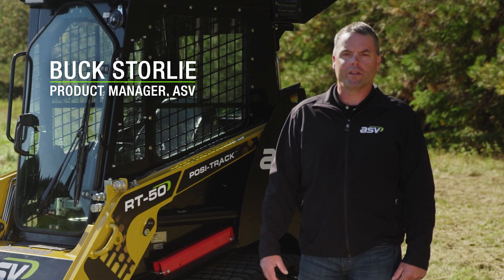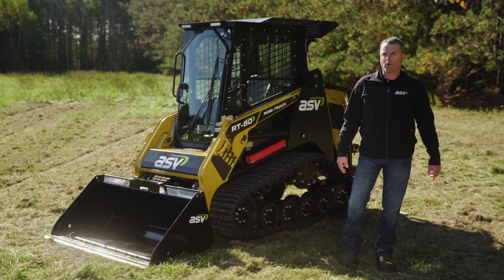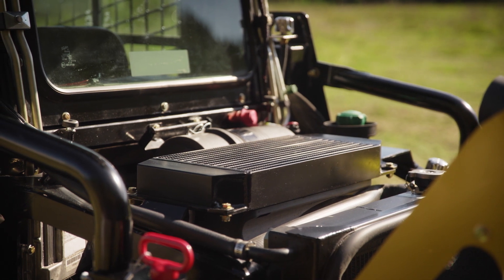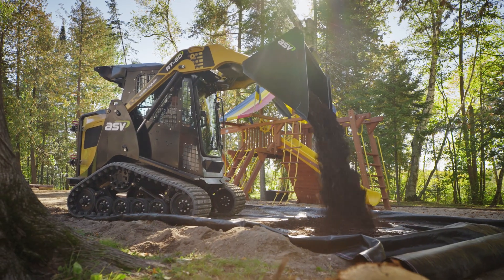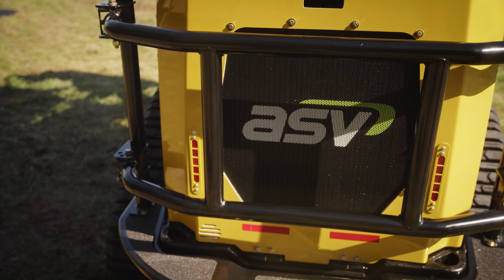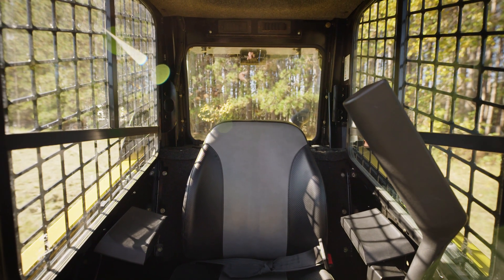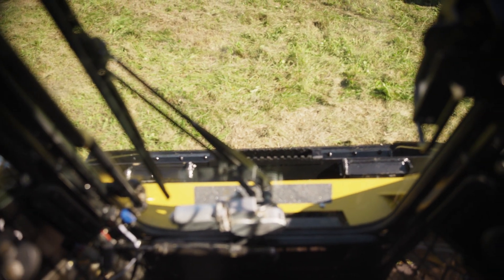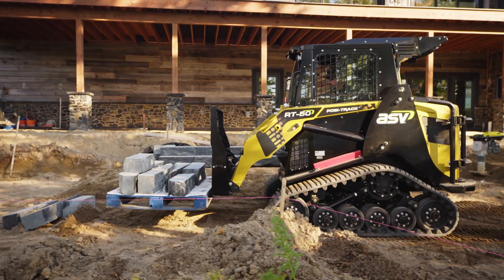Learn About ASV's New RT-50 Compact Track Loader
Take a walk around the new and repowered 53.8-horsepower ASV RT-50 Posi-Track compact track loader loader. Featuring a new Yanmar engine, the machine is worth taking for a ride.

About ASV Compact Track Loaders:
The ASV brand legacy has long been known for world-class compact track loaders. For more than 35 years, ASV has led the way with superior machine designs and innovations.